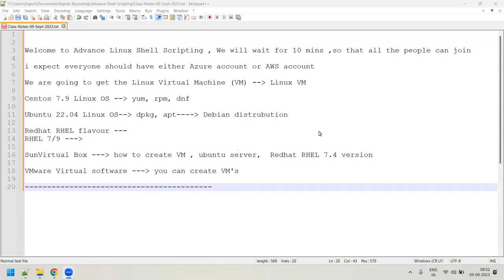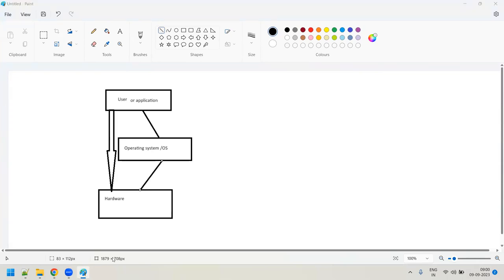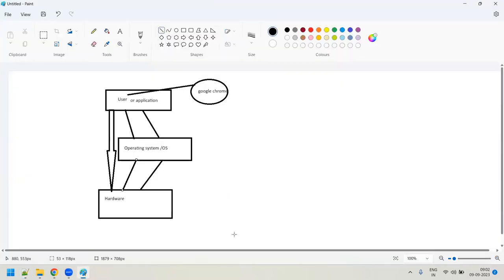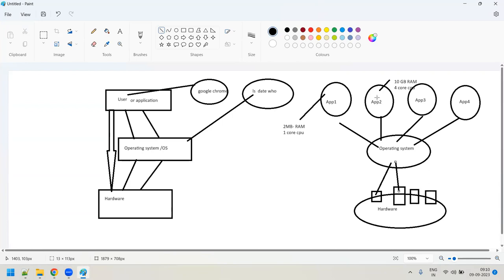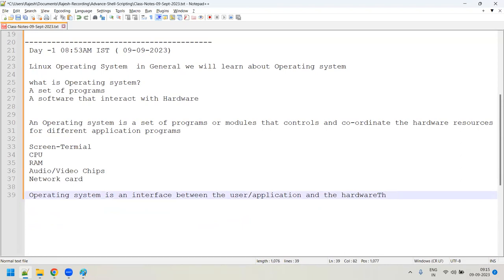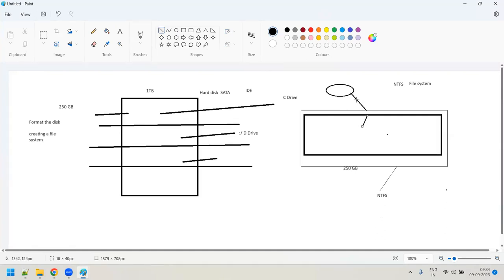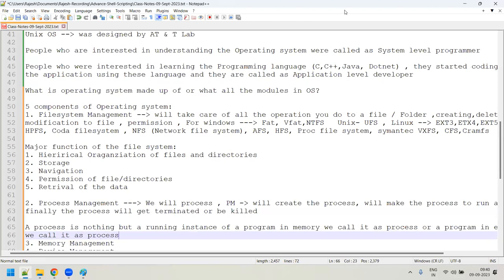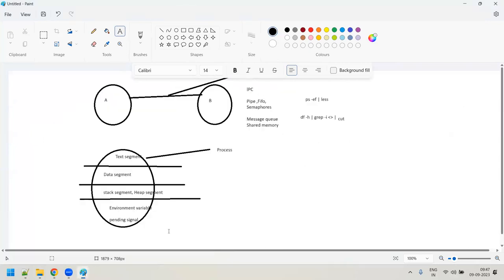Advance-Linux-Day-1 || Introduction to Operating system concepts